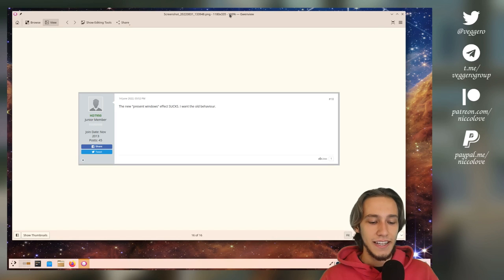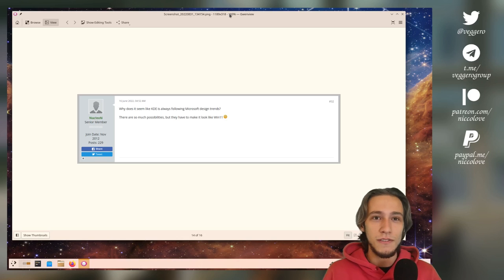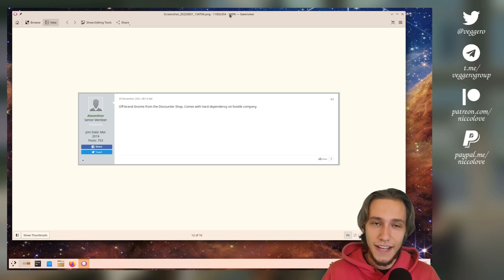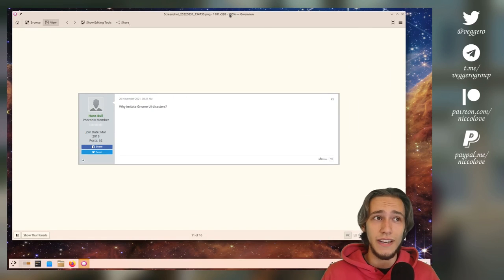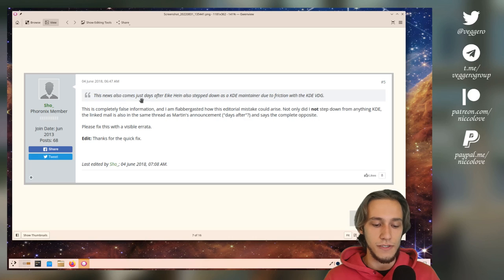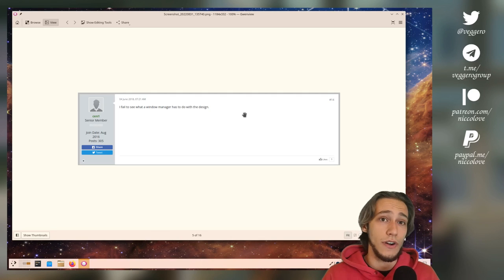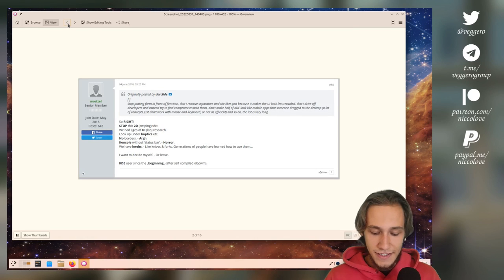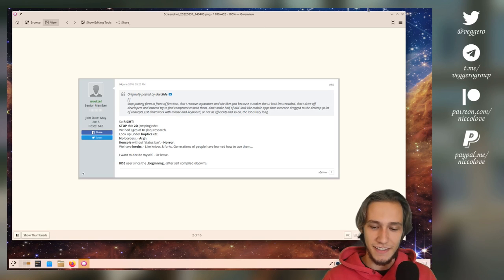Why I Avoid Phoronix